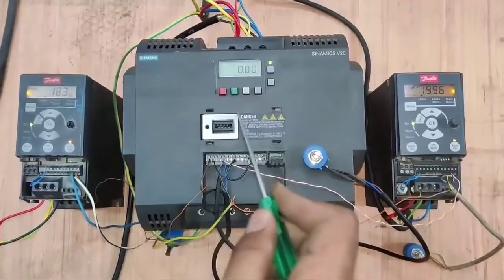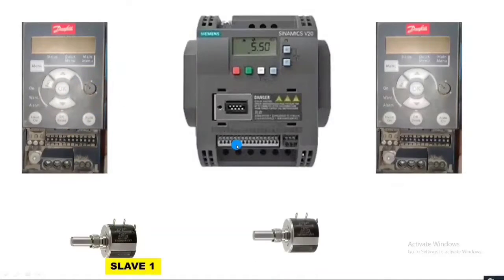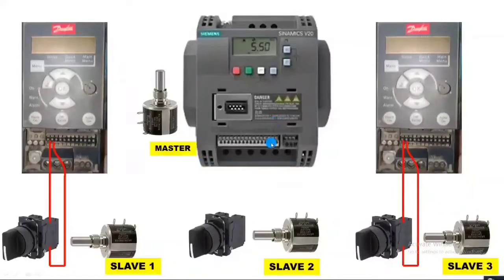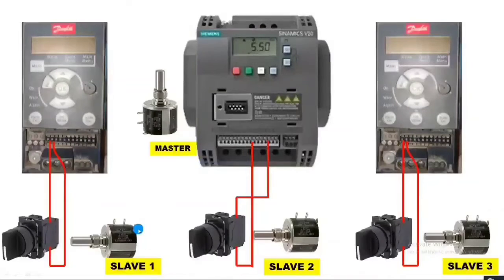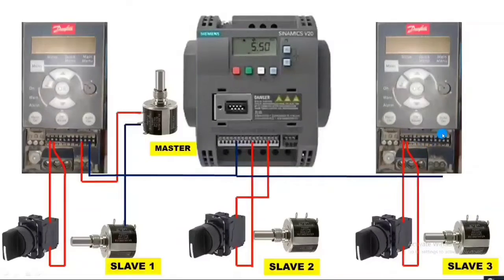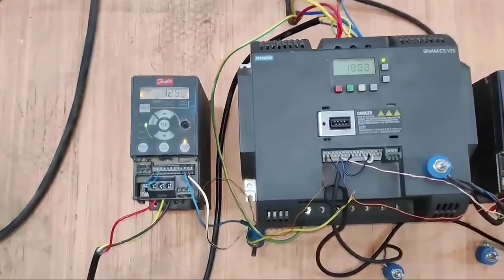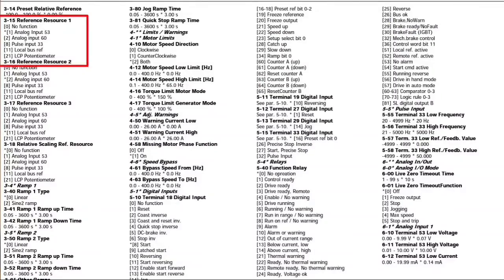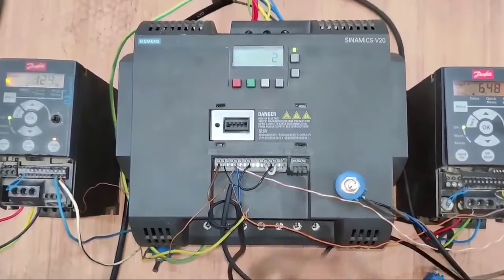Variable Frequency Drive Synchronize With Master Port! How to Synchronize Vfd! Master Port Wiring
in this video we explain 3 different model Variable frequency drive synchronize connection with master port

we use danfoss drive and siemens sinamics v20 drive for connection

in this video we explain synchronize wiring working and parameter setting in vfd

for more information learning about synchronize connection just watch and learn